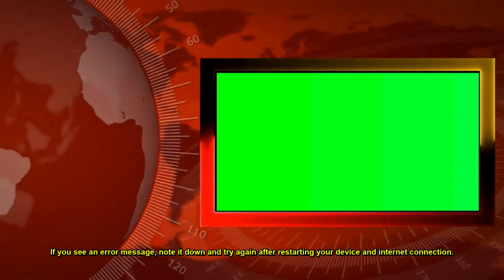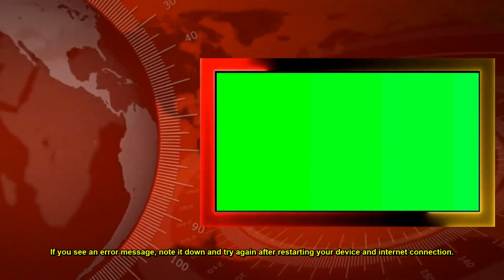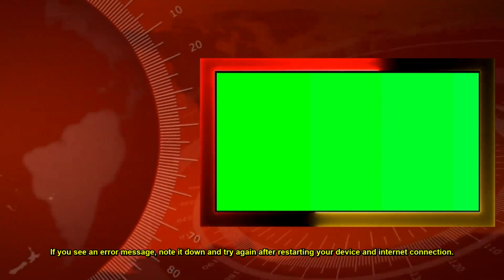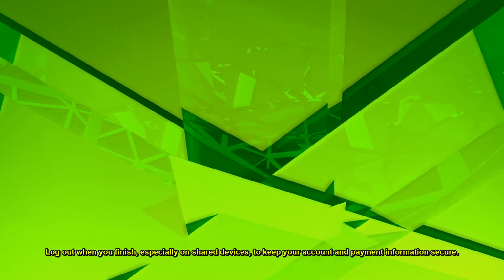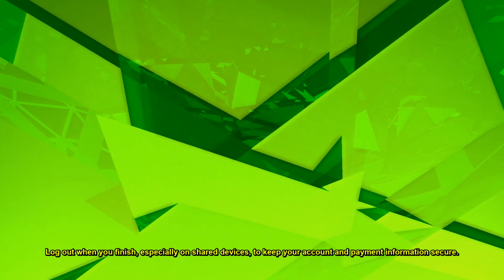How to login to Fidelity investment planner account - Secure Access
Welcome to our tutorial on "How to Login to Fidelity Investment Planner Account - Secure Access." In this video, we’ll guide you through the step-by-step process of securely accessing your Fidelity account. Whether you're managing investments, checking your portfolio, or exploring new financial opportunities, logging in safely is essential. We’ll cover troubleshooting tips and security measures to ensure your information remains protected.